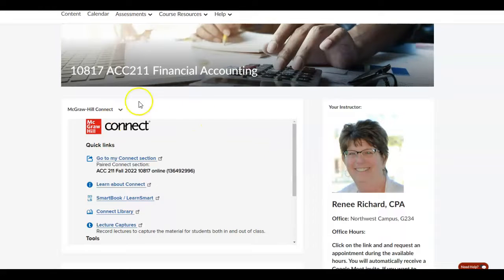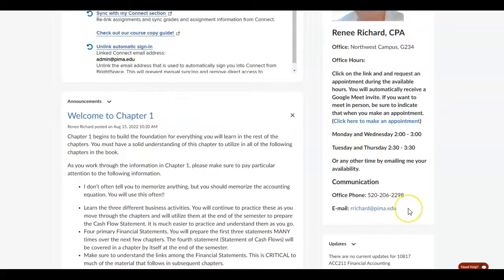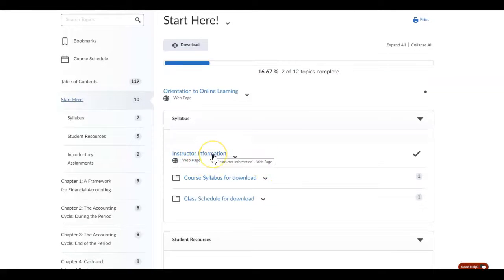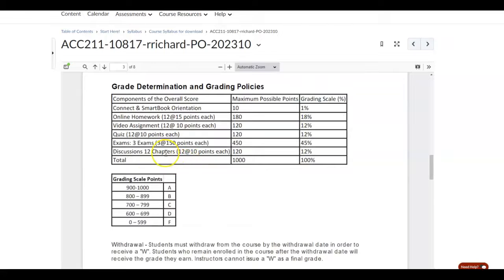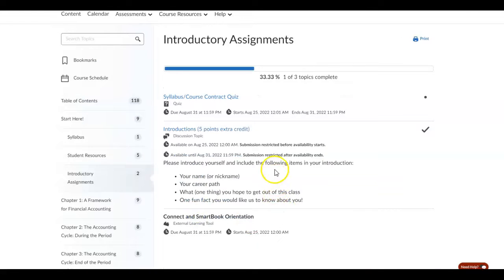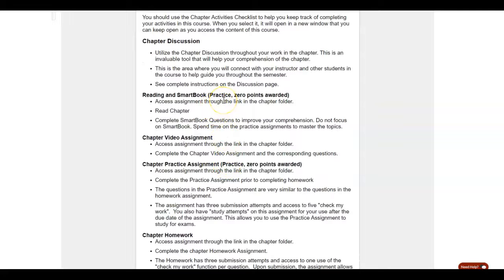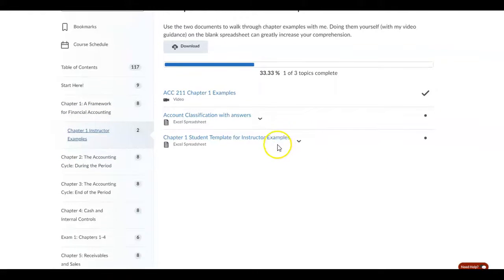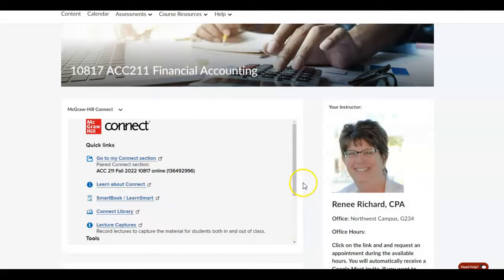ACC 211 Welcome to class